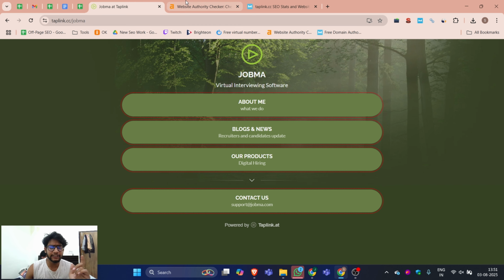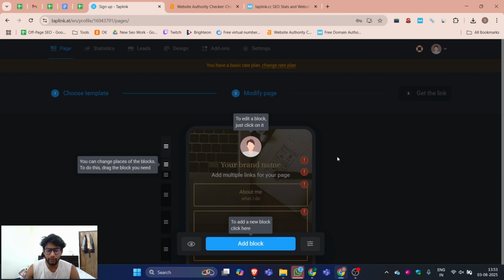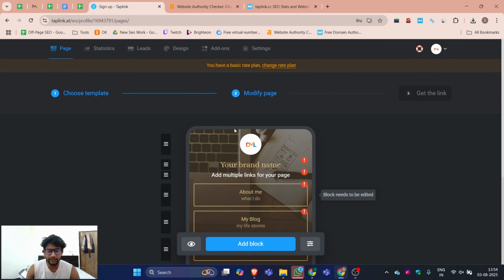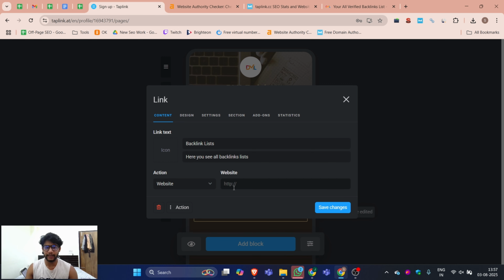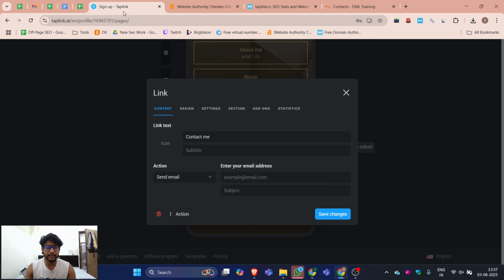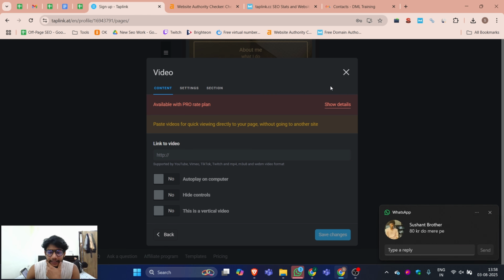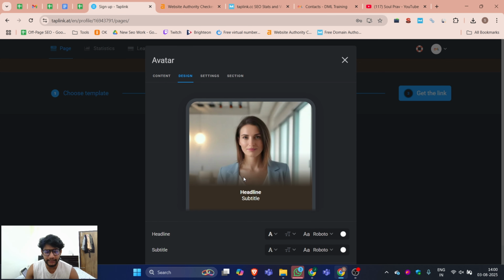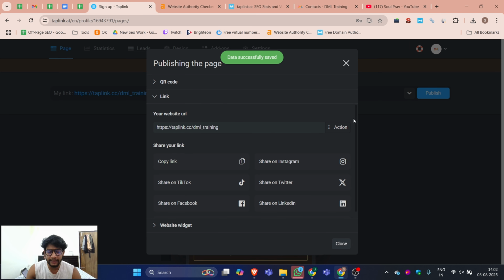Taplink Tutorial 2025: How To Use Taplink For Beginners | DML Training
📌 Taplink Tutorial 2025: Step-by-Step Guide for Beginners | DML Training

In this video, we’ll walk you through everything you need to know about using Taplink in 2025! Whether you're a complete beginner or just looking to refresh your skills, this tutorial will help you set up and optimize your Taplink page to grow your online presence.

✅ What you'll learn:

What is Taplink and why use it

How to create your Taplink account

Adding links, images, and social buttons

Customizing your page design

Tips to drive more clicks and conversions

🛠 Perfect for creators, small businesses, influencers, and marketers!